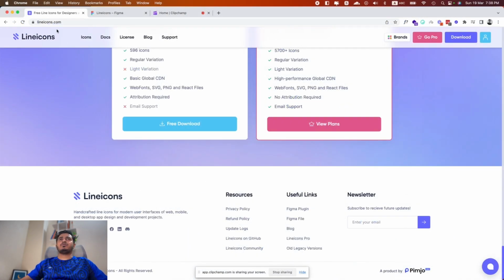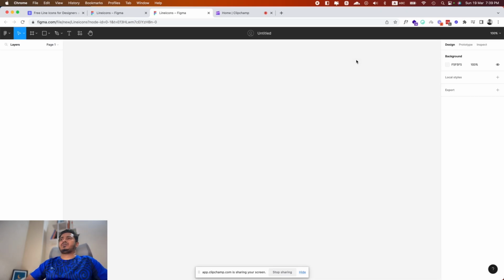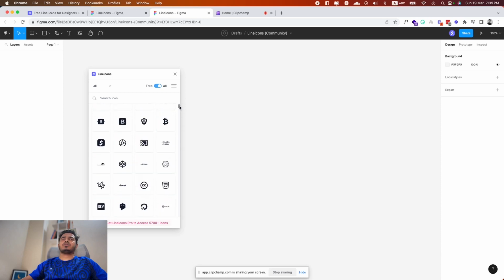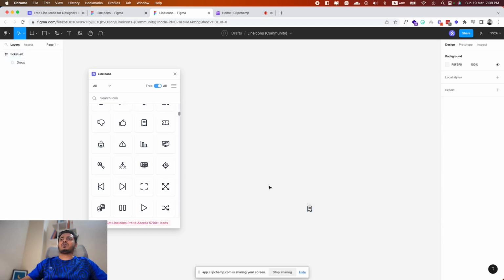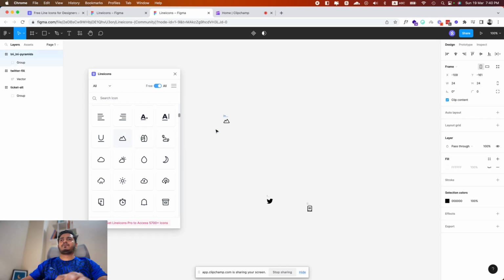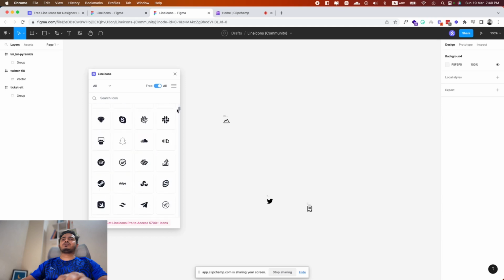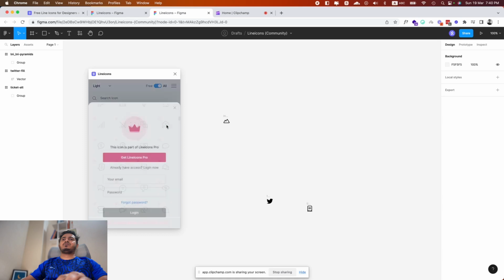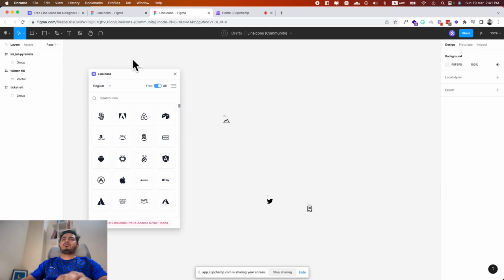Lineicons Figma Plugin - Intro and Demo | Figma Plugin for Icons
Introductory video that shows how to run and use Lineicons figma plugin and its basic features